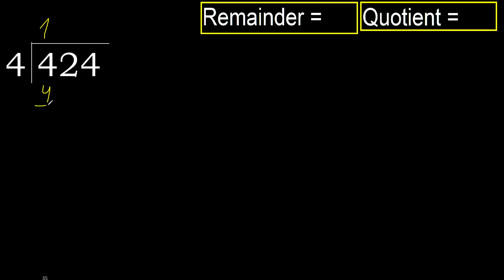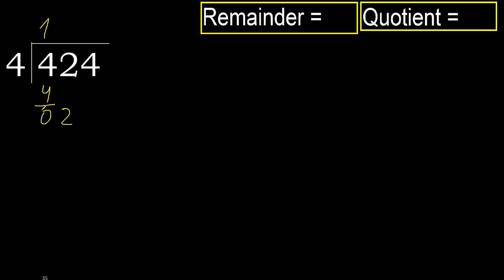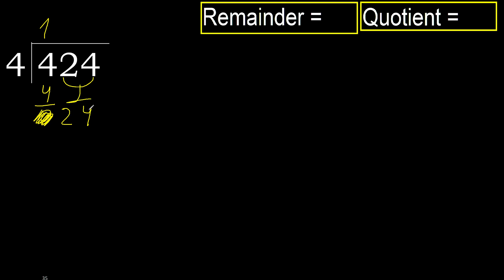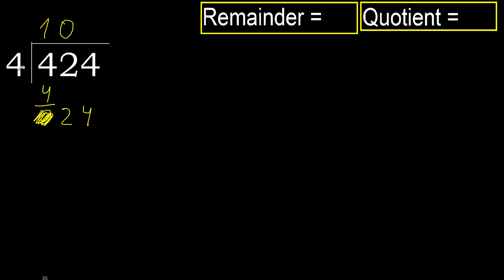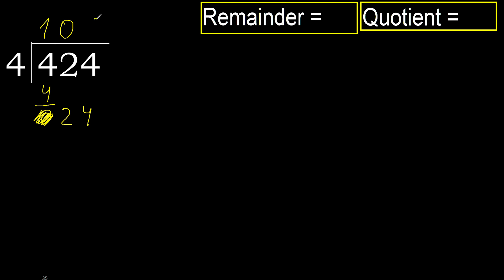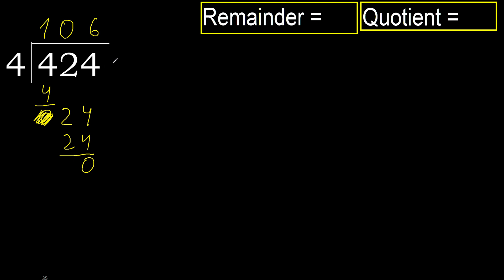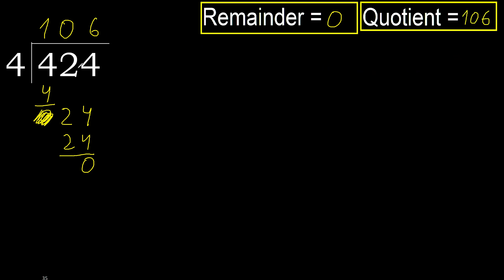Divide 424 by 4 , remainder . Division with 1 Digit Divisors . How to do